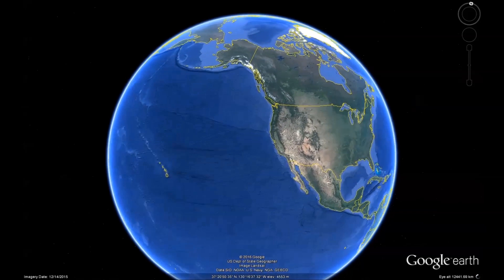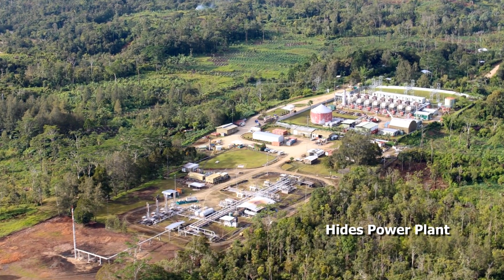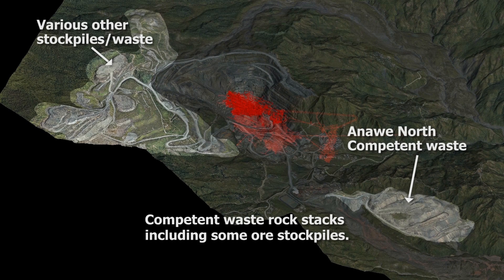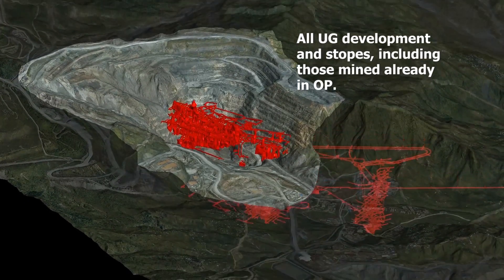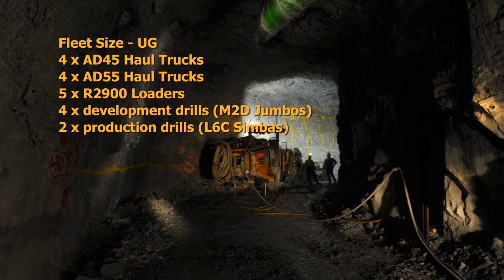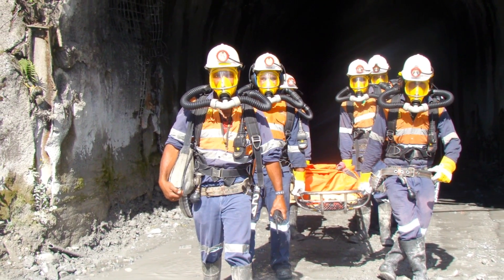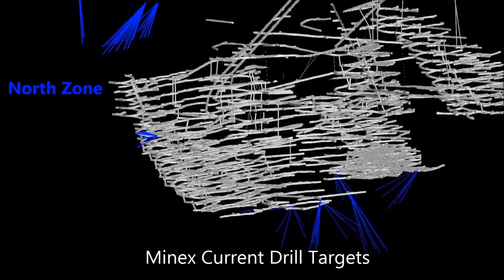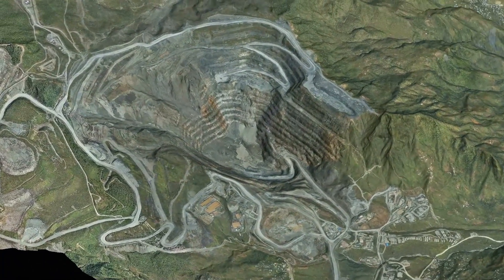Porgera (Operations and Technical Update)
Take a look at Barrick today. Learn more about our projects and operating mines, along with our digital transformation and innovation strategy. Replay the webcast, and hear from our executive and operational leaders